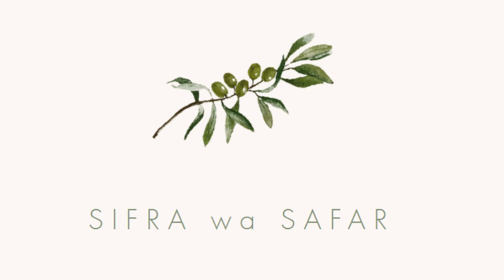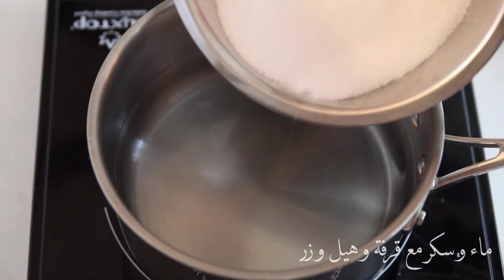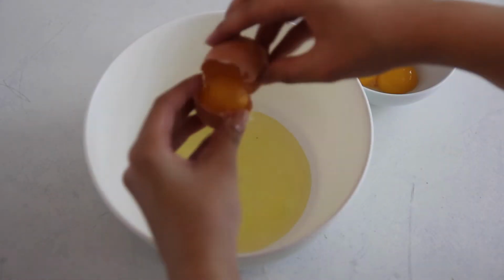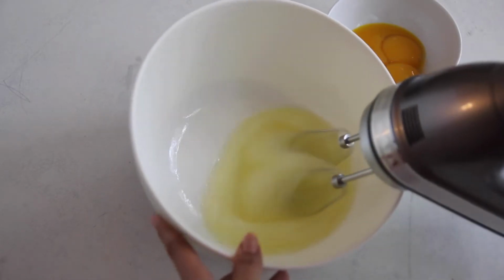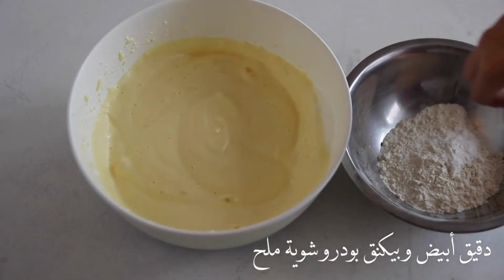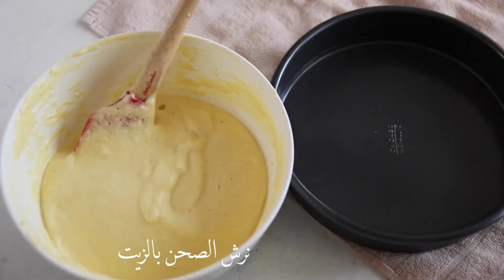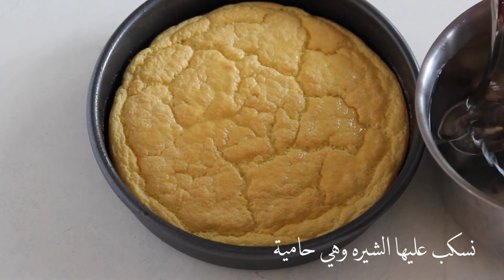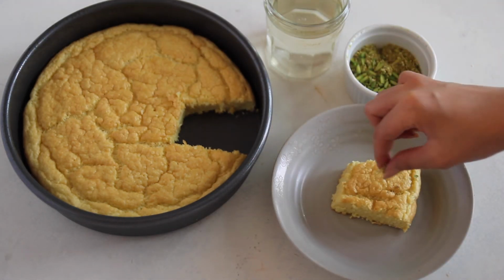Yemeni Rawani Cake كيكة الرواني اليمنية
Ingredients: (I halved the recipe for demonstration purposes)

Cake:
8 large eggs at room temp
Pinch of cream of tartar (optional)
1/2 cup all purpose flour
1 tsp baking powder
2 tsp vanilla

Sheera (Sugar Syrup):
2 cups sugar
4 cups water
1 tsp lemon juice
1 large cinnamon stick
3 cardamom pods
3 cloves